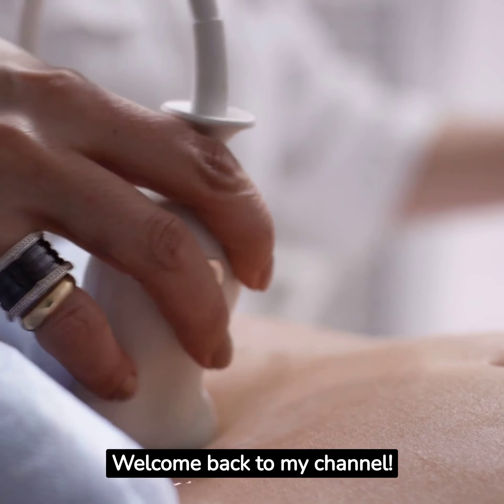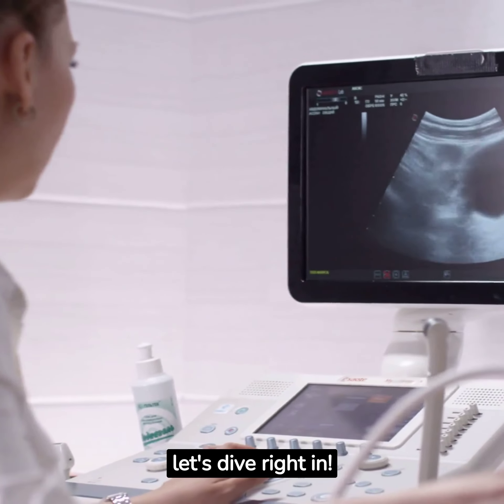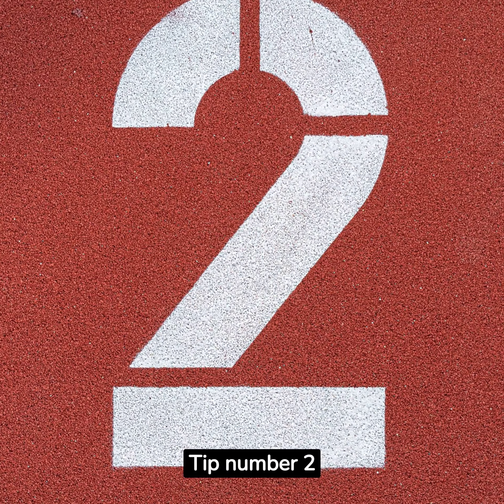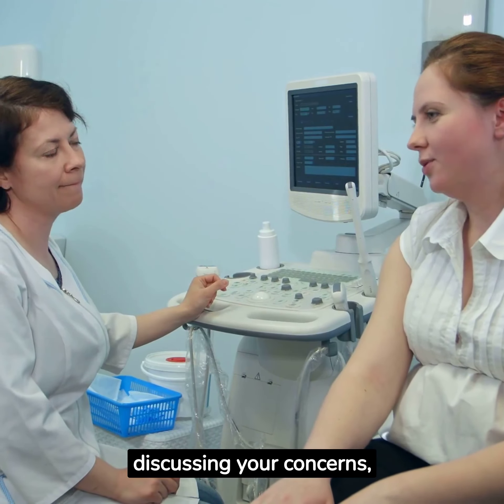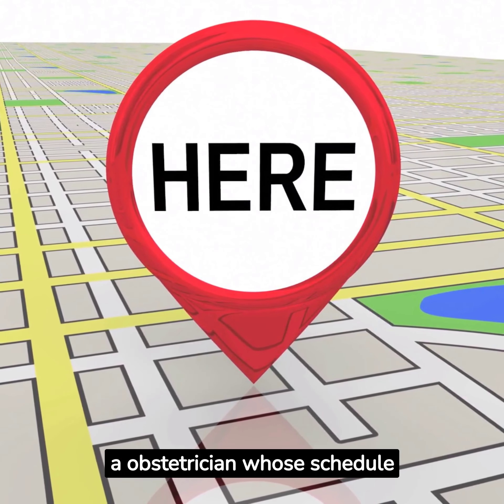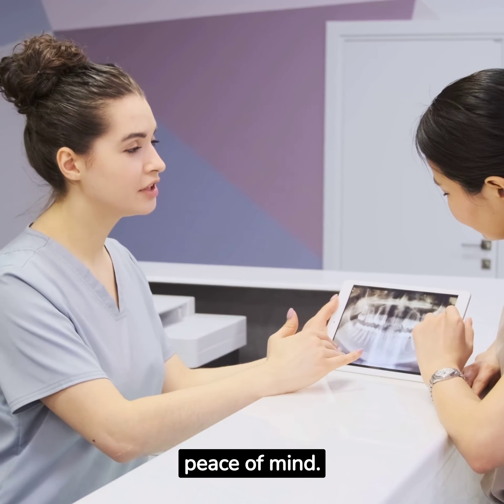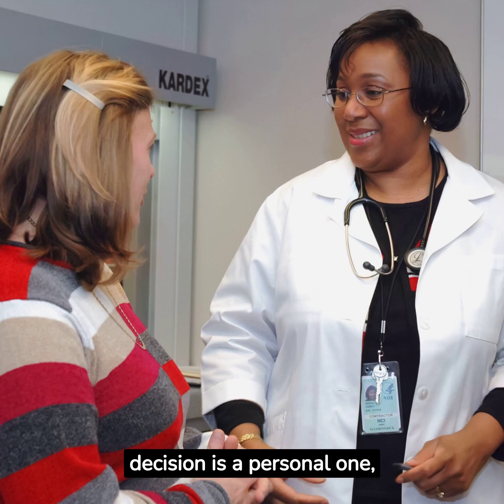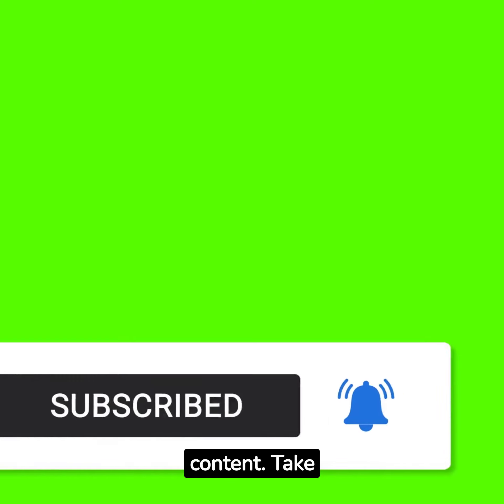How to choose the right doctor when your pregnant